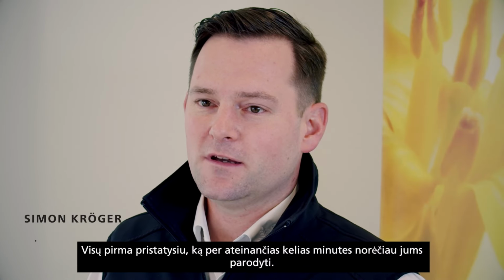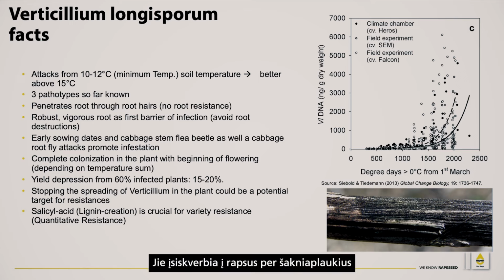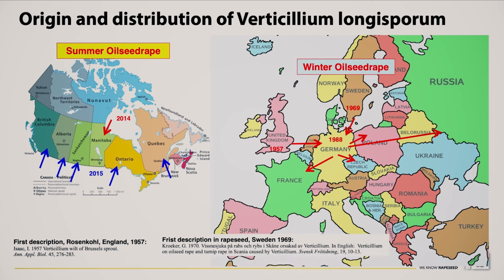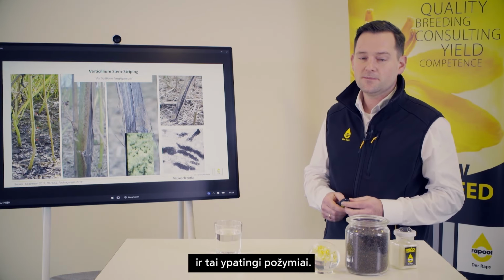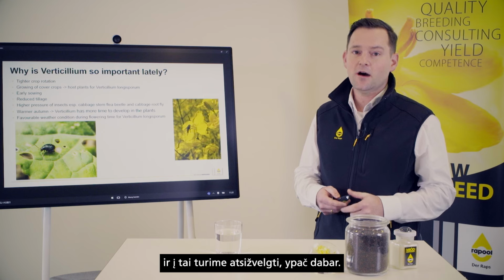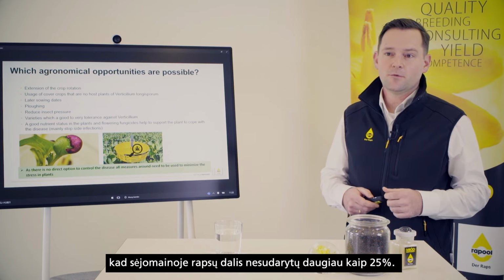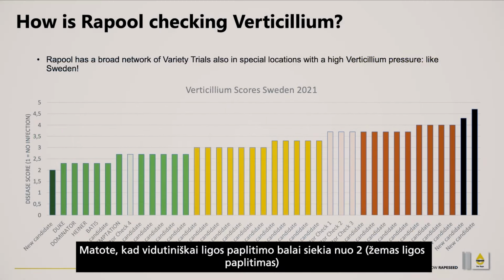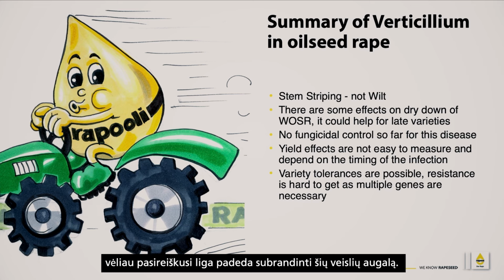RAPOOL ir Saaten-Union seminaras 2022 | S. Kröger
RAPOOL ir Saaten-Union seminaro 2022 trečiasis pranešimas 🌱
Kviečiame pasiklausyti pranešėjo S. Kröger, kuris dalinsis patirtimi apie verticiliozę – vieną jauniausių ligų rapsuose, tačiau jau tapusią pačia svarbiausia. Šiame pranešime S. Kröger paaiškins, kodėl šiuo metu verticiliozė yra tokia reikšminga liga, kaip ji vystosi, kodėl ši liga kartais gali būti naudinga ūkininkams, o pabaigoje pasidalins patarimais, ką žemės ūkio profesionalai gali padaryti, norėdami išvengti šios ligos.

Gero žiūrėjimo ↓